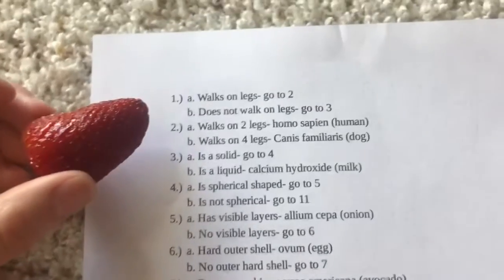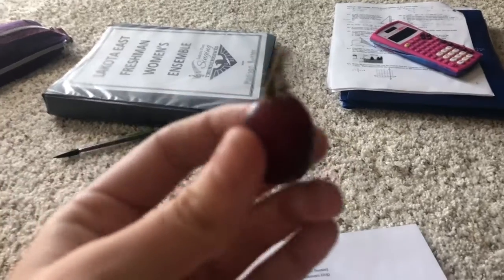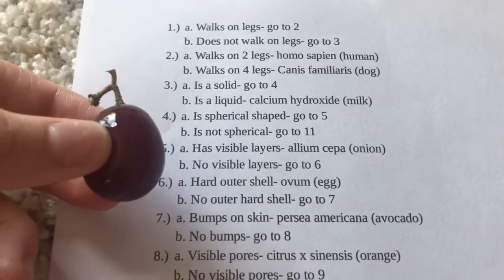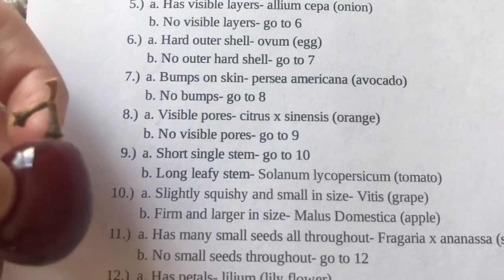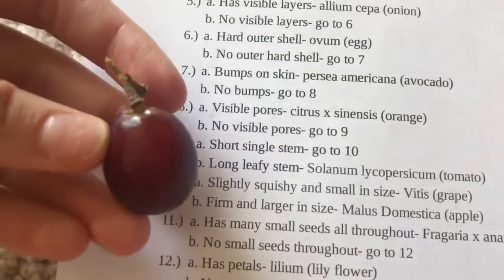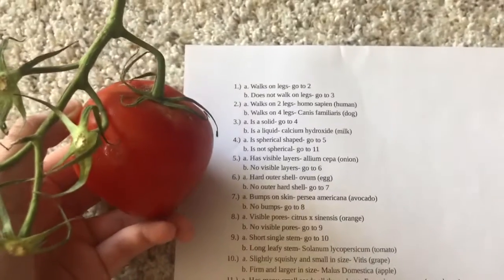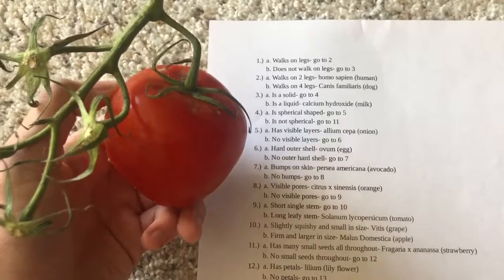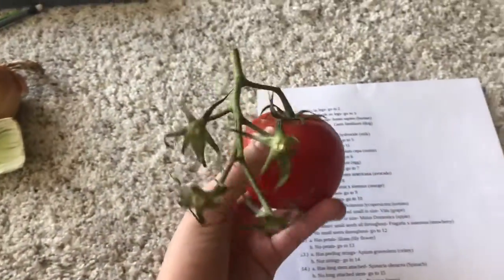Design your own dichotomous key: Madison Rutter